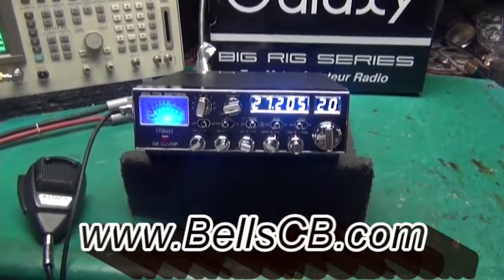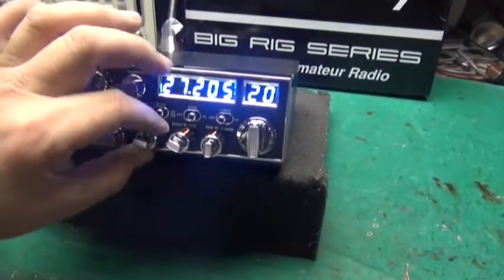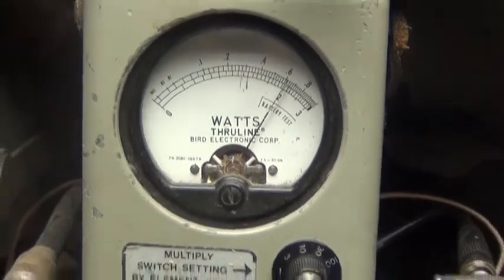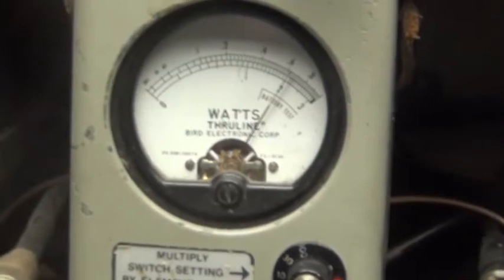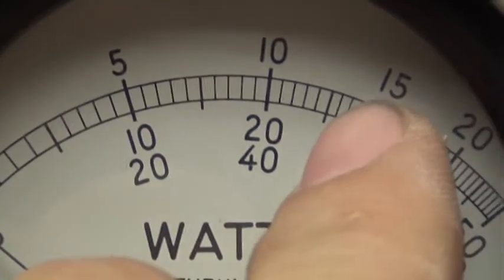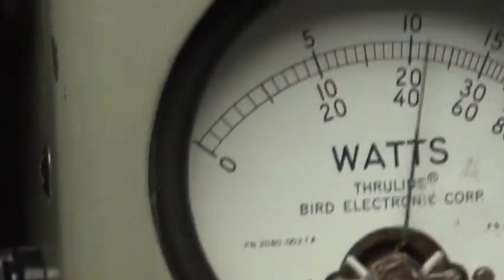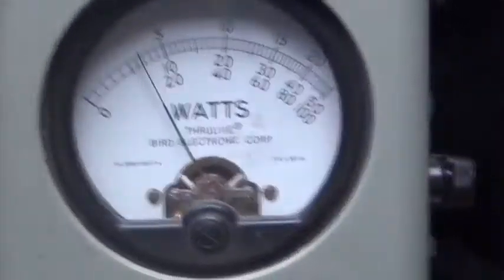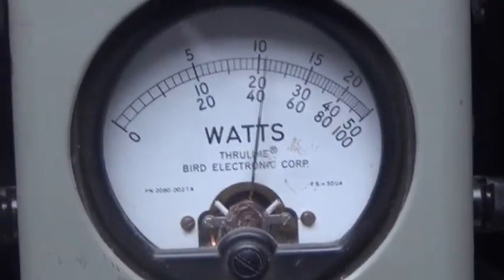Galaxy DX-98VHP Tune-up Report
Galaxy DX 98VHP Tune up Report for Evvy in OH on 3-10-16

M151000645